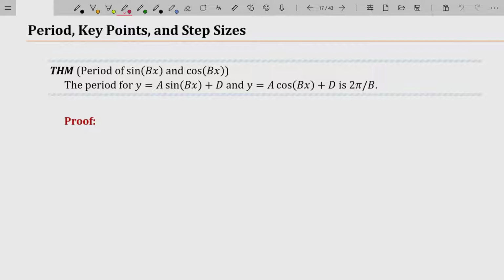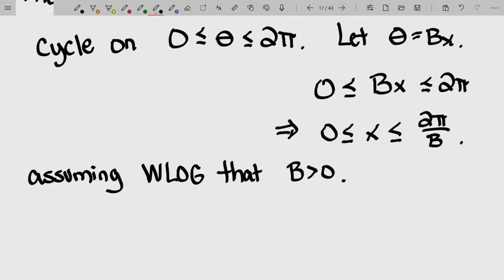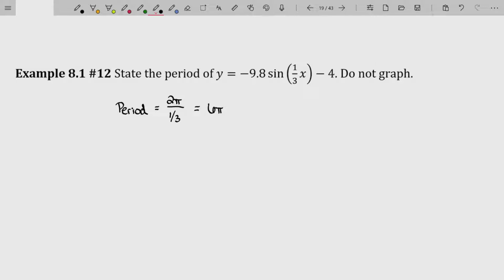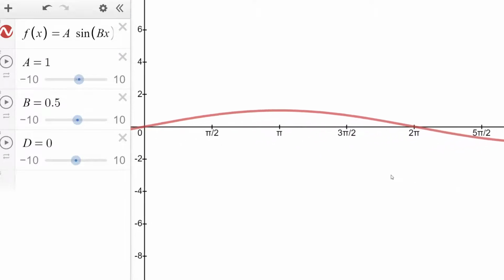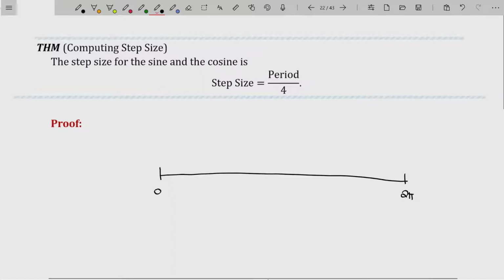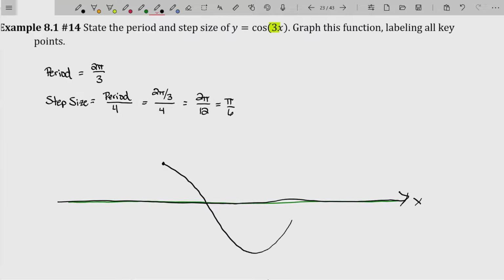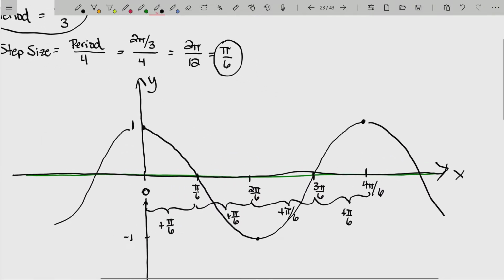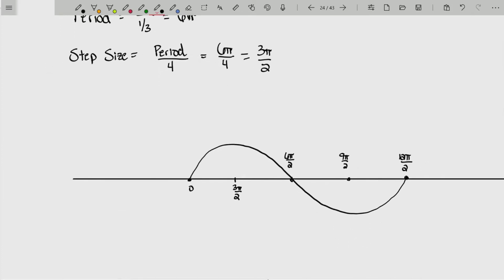.Lecture: Period, Key Points, and Step Sizes for the Graphs of the Sine and Cosine Functions